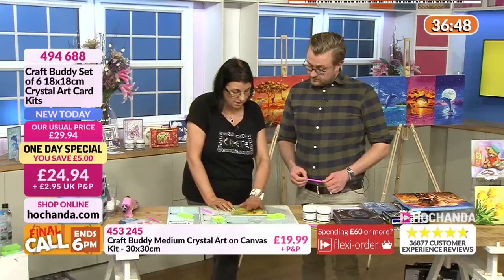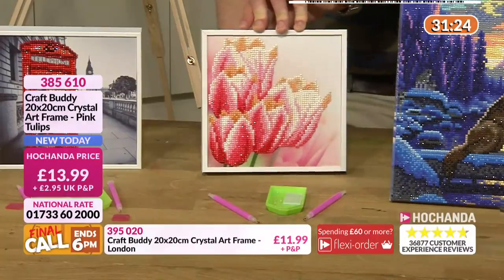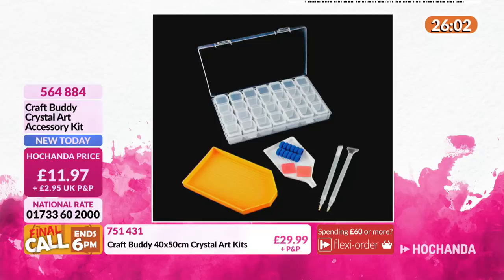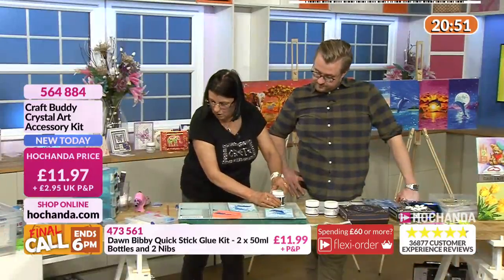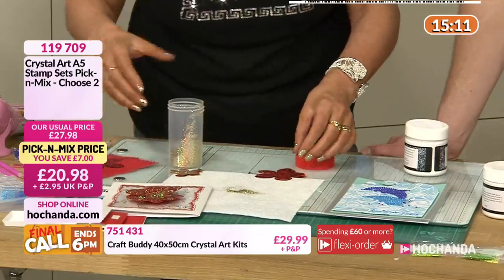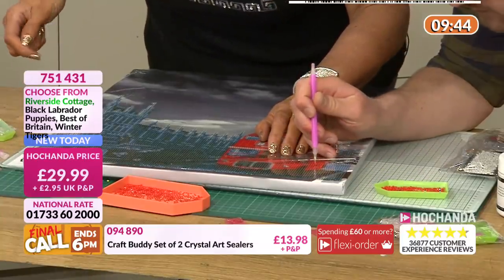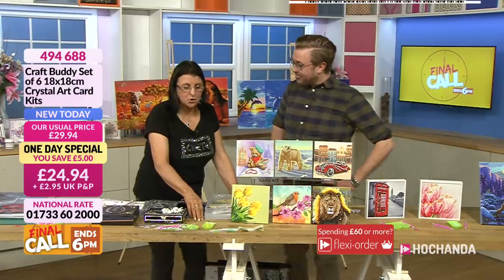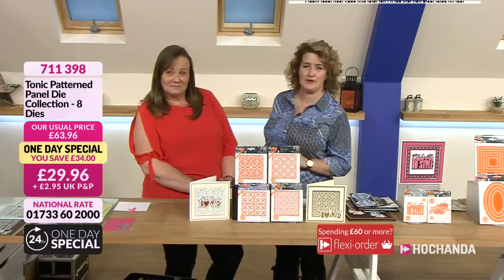Live Crafting Tutorials and How to Videos from Hochanda - The Home of Crafts, Hobbies and Arts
to find out more!